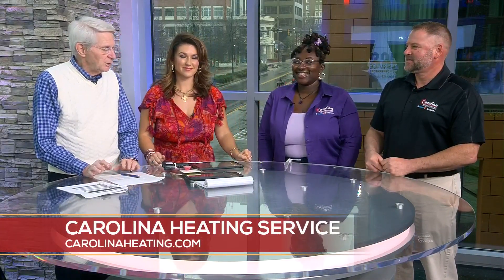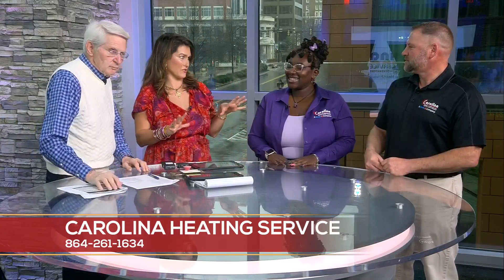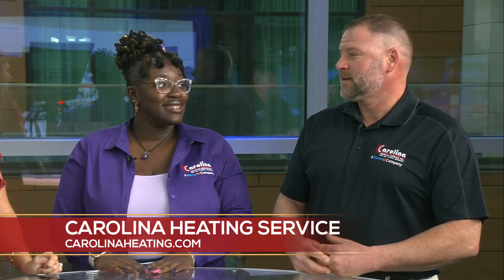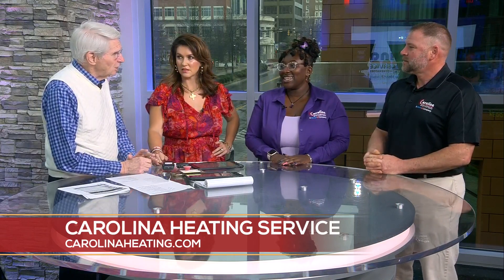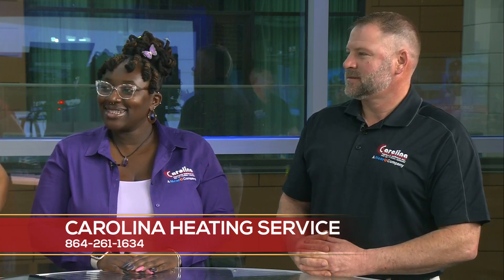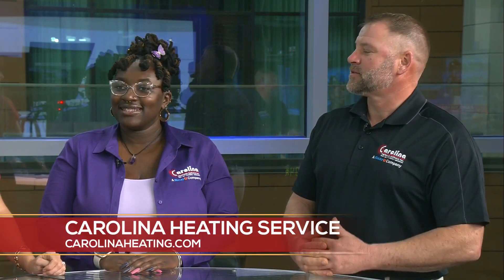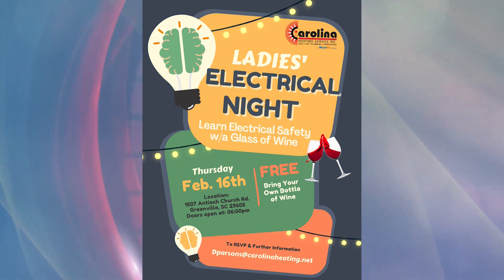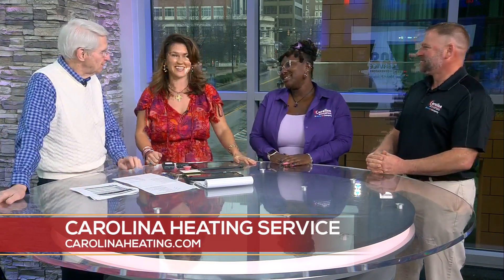Carolina Heating Service - For All Your Heating And Air Needs